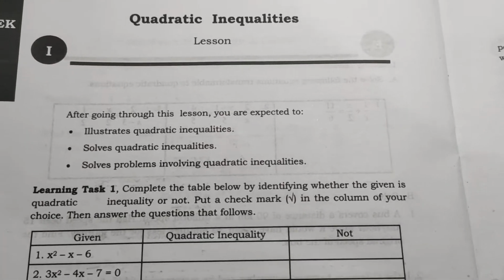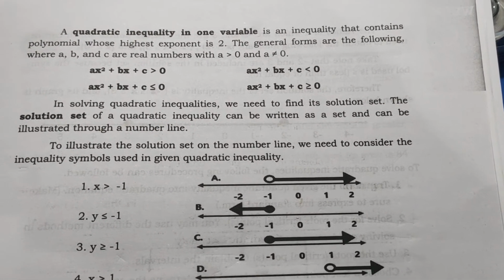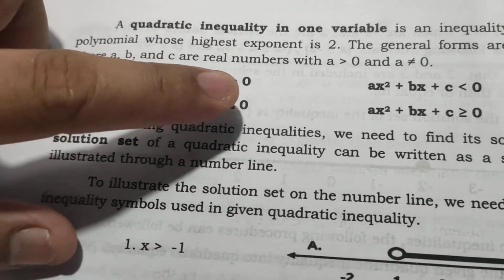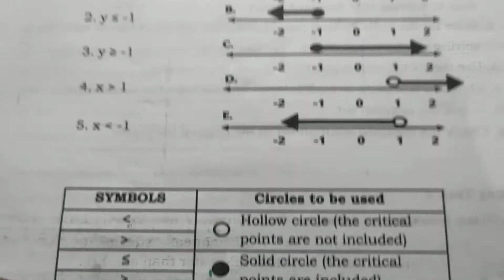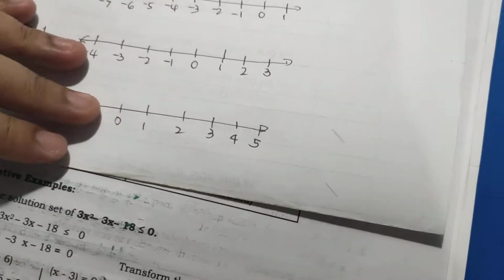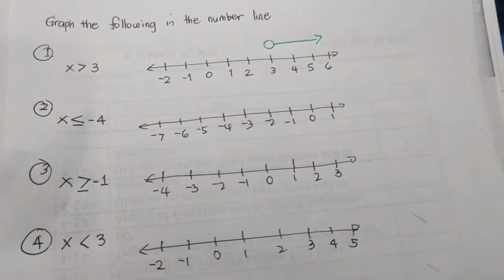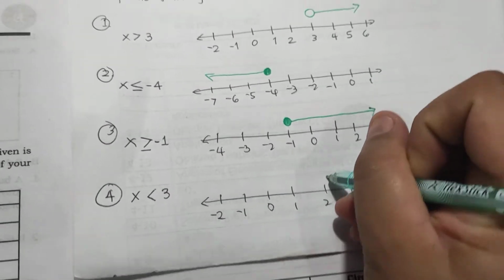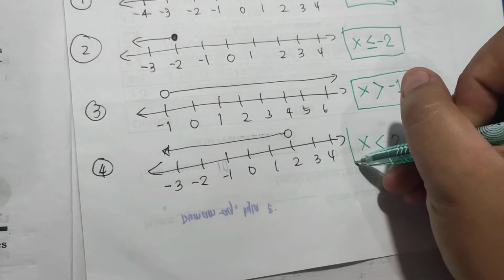Quadratic Inequality Week 6 Part 1